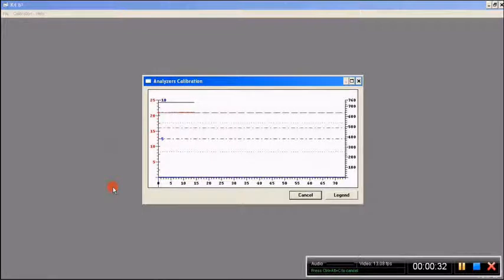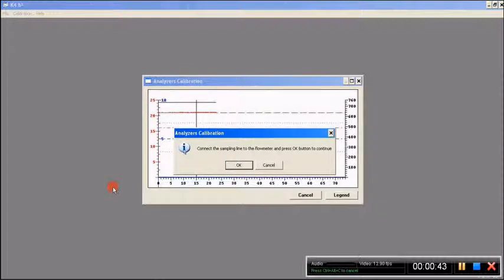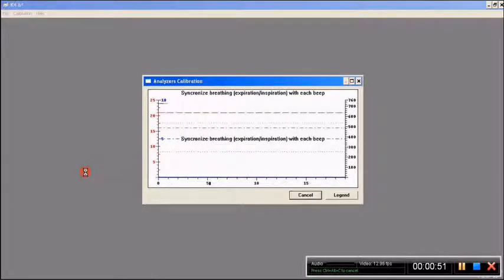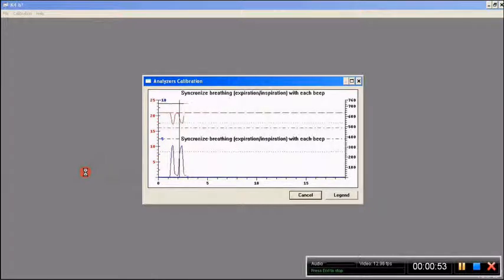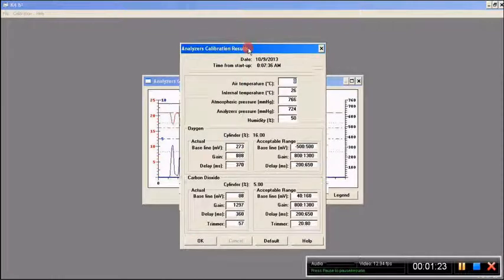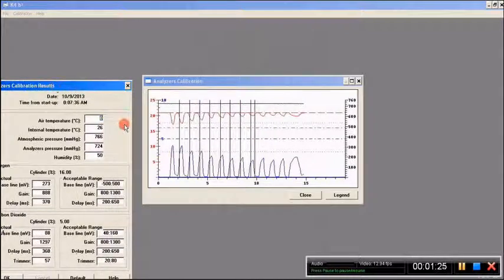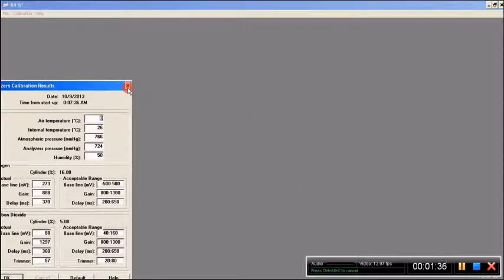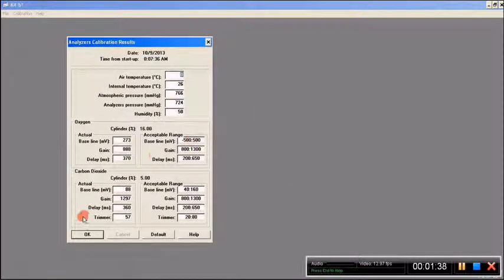K4B2 Delay Calibration: Computer (COSMED)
Simple video detailing some of the commonly used pieces of equipment for the K4B2 Metabolic System